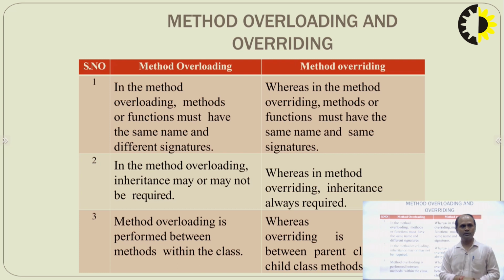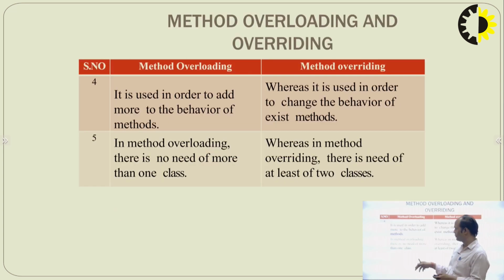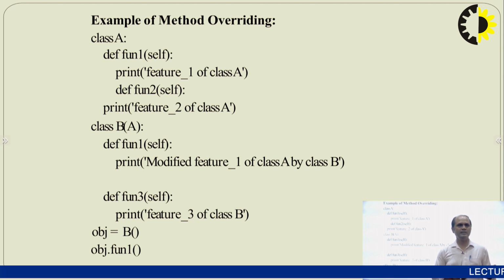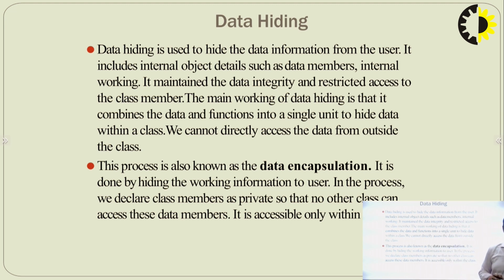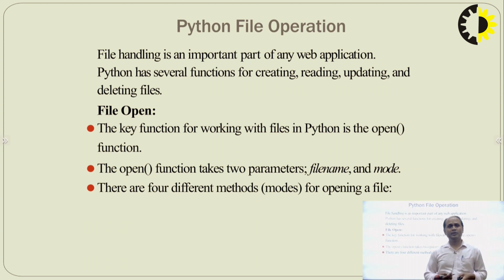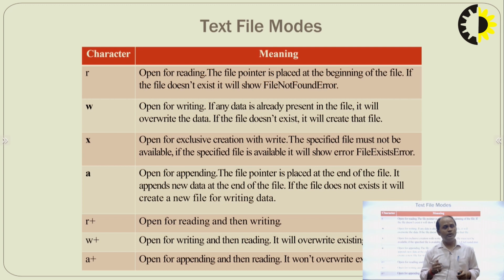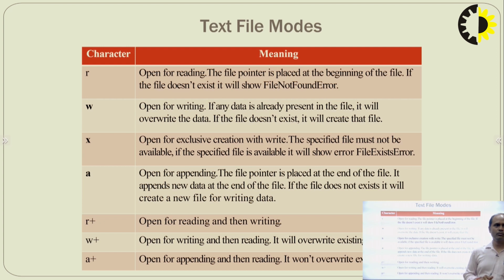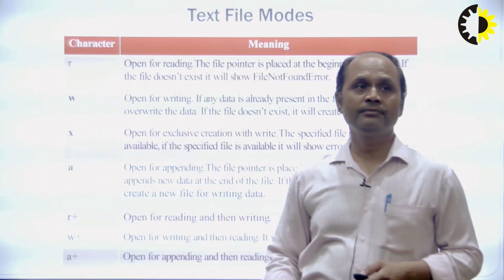''Object Oriented Programming part 02'' Python Programming Lecture 03 By Mr Pradeep Kumar Tripathi,